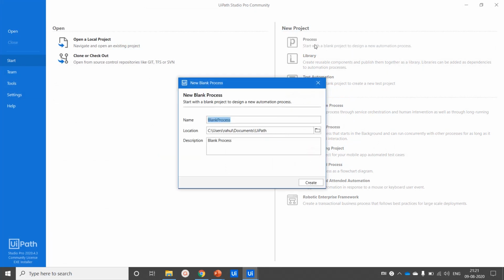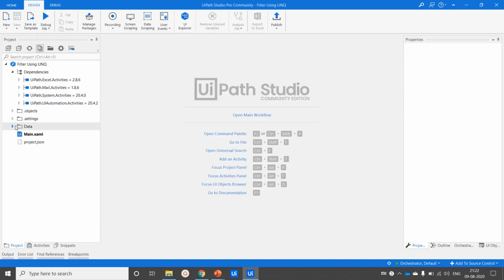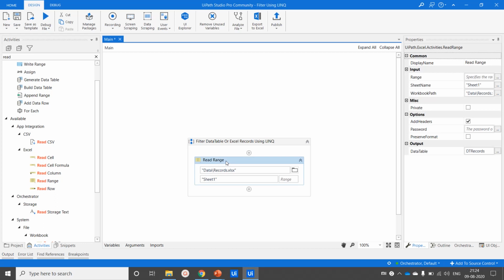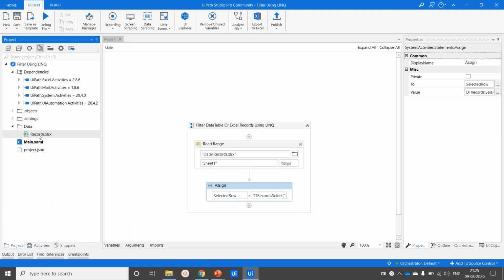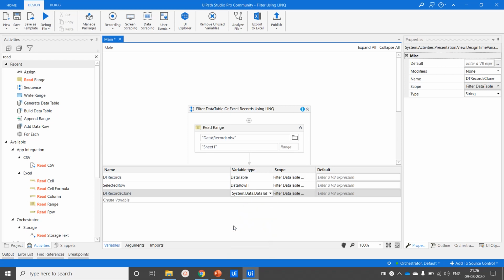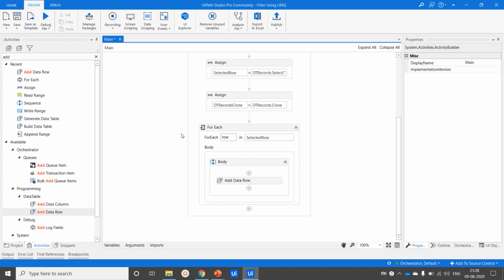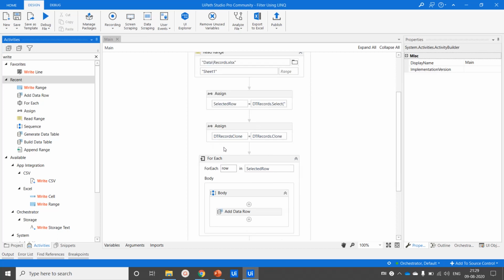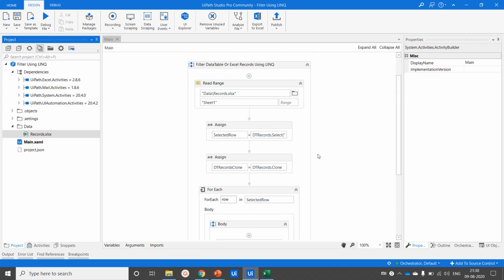Filter DataTable or Excel Records Using LINQ Language Integrated Query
Simply Learn RPA UiPath | Filter DataTable or Excel Records Using LINQ - Language Integrated Query